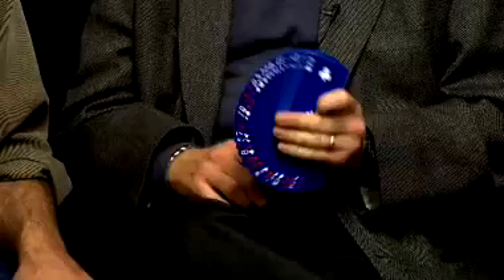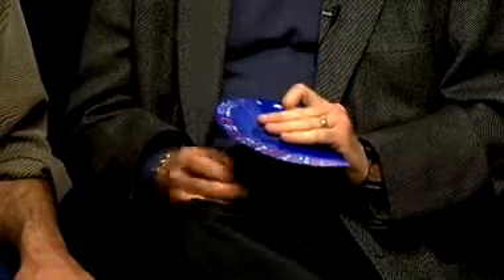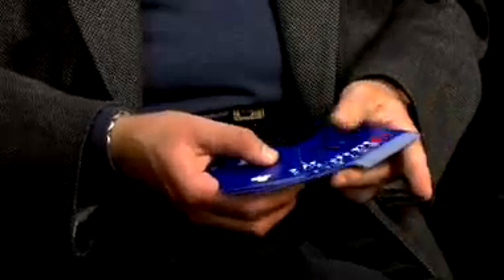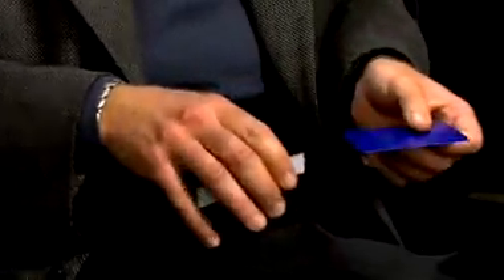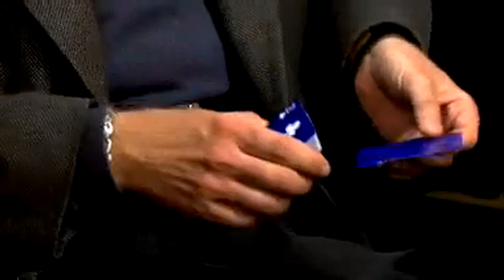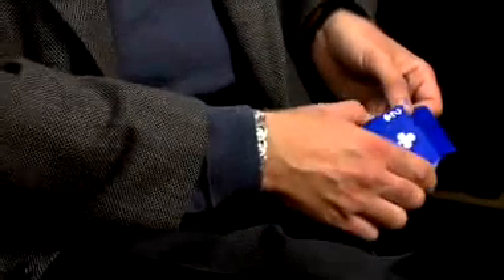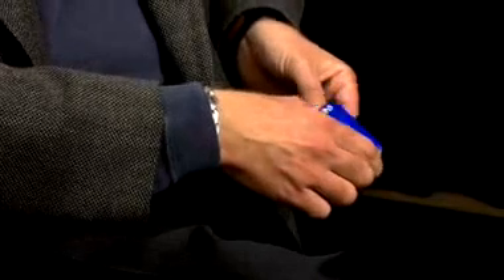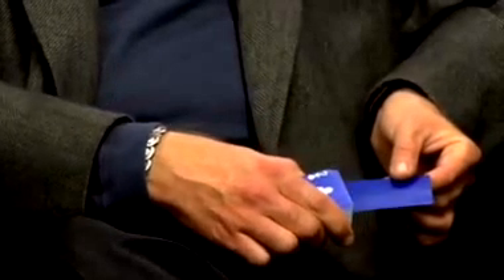BARAJA BICYCLE COLOR AZUL HIELO CARAS Y DORSOS TIENDA DE MAGIA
Aquí tienes otro de los colores disponibles de la que es la baraja más popular de tus rutinas de cartomagia, fabricadas por la US Playing Co.
Baraja bicycle color azúl hielo caras y dorsos.
Incluye además 4 cartas gaff.